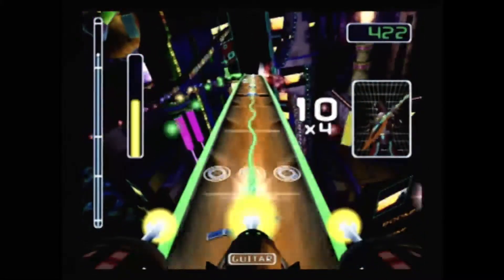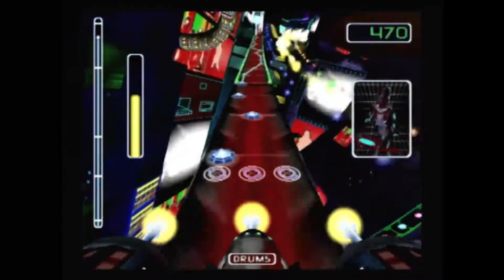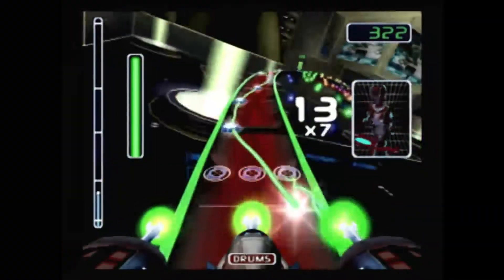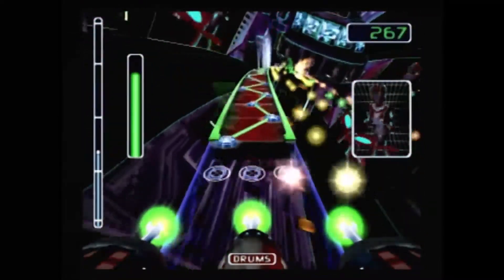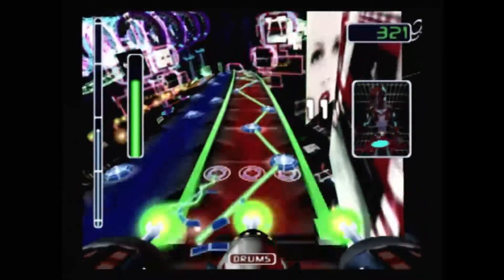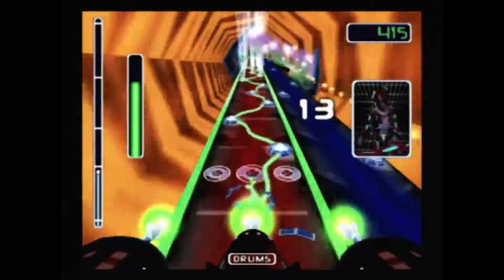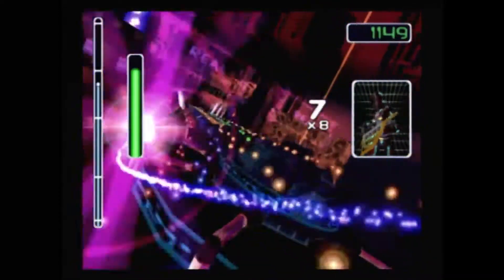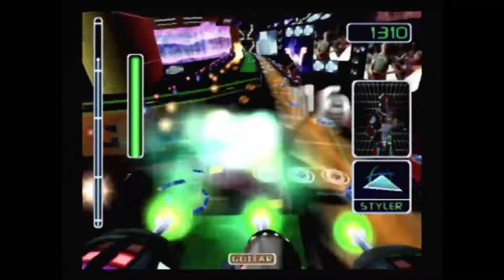Amplitude Геймплей PS2 2003 Gameplay